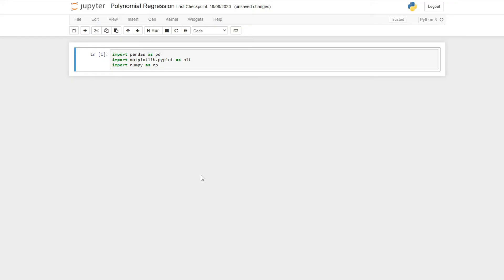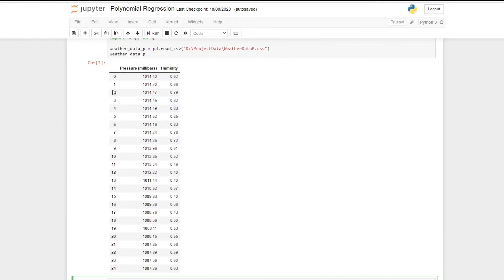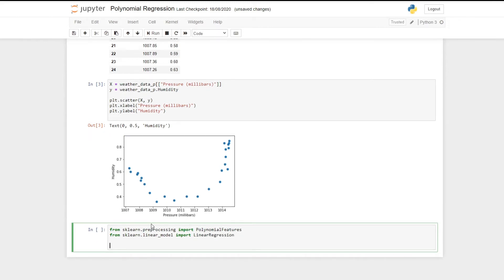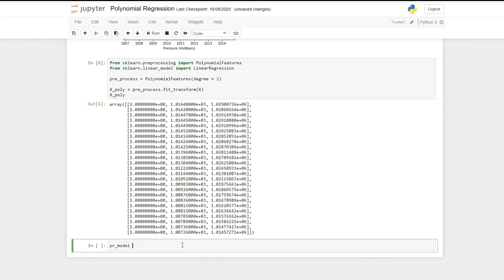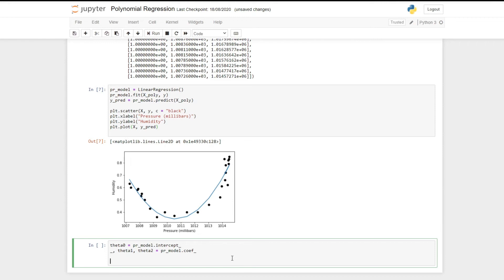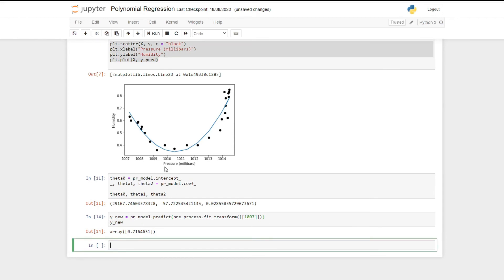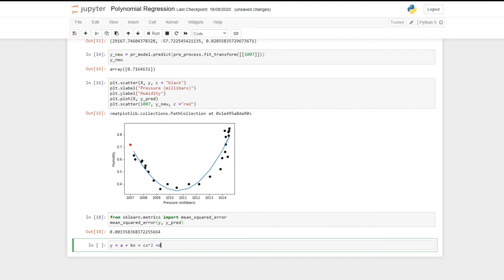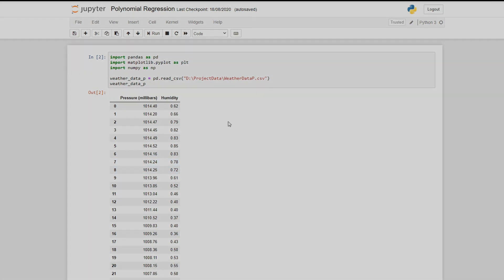Polynomial Regression in Python